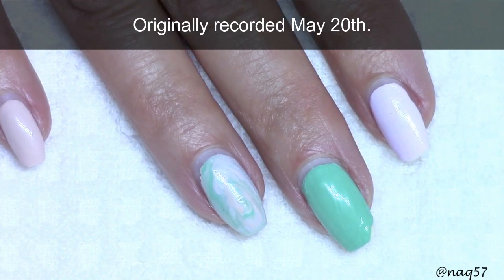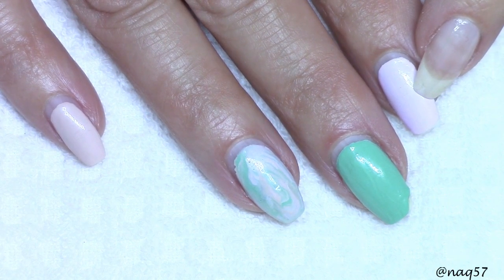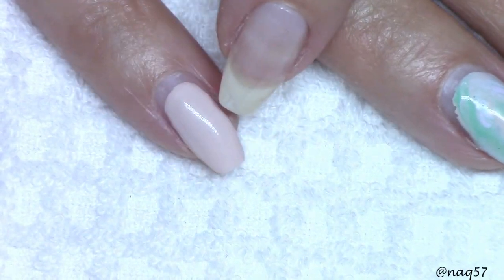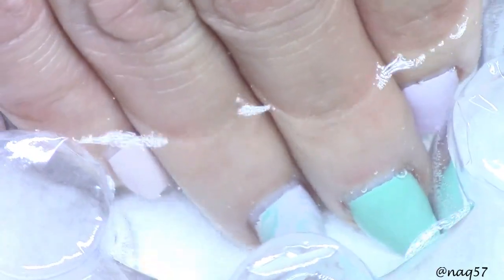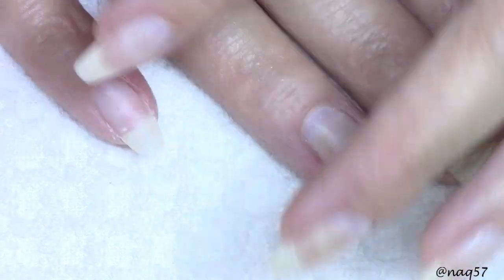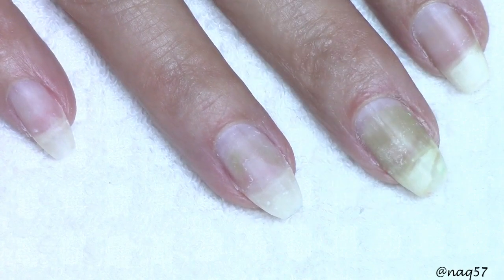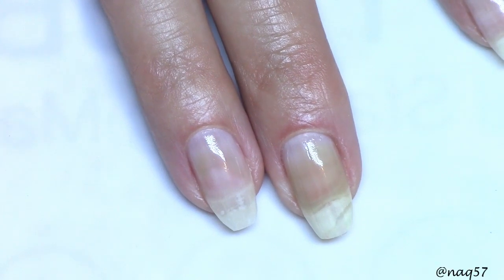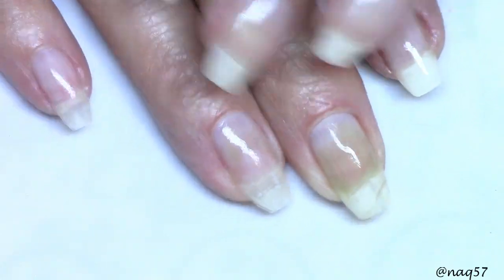Murron Gel 2+ Wk. Wear & Removal Update!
In addition to the US, they now ship to Canada, UK, and Australia from their website!
Memorial Day Buy 2 Get 1 Free Sale from Friday May 24th to Monday May 27th.